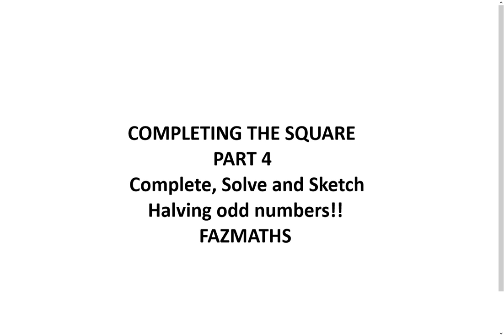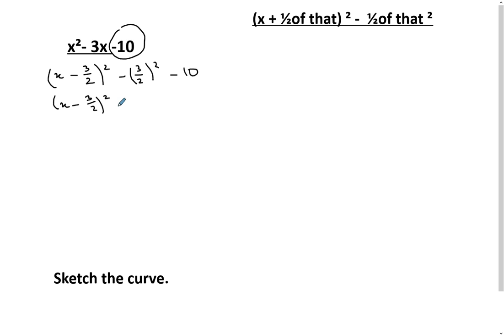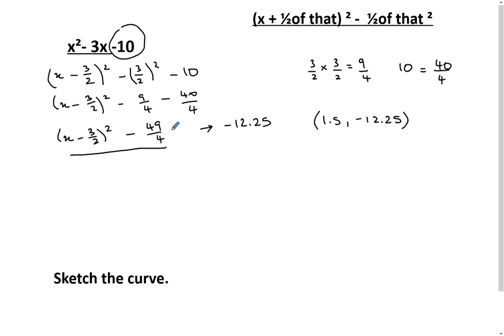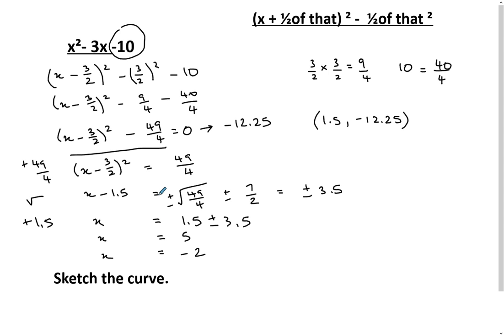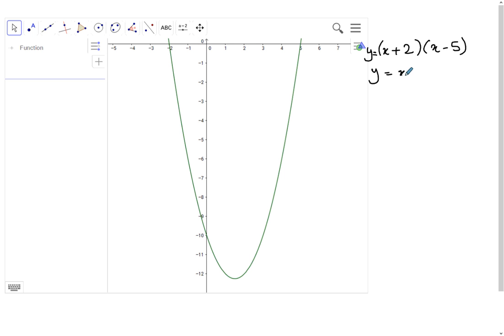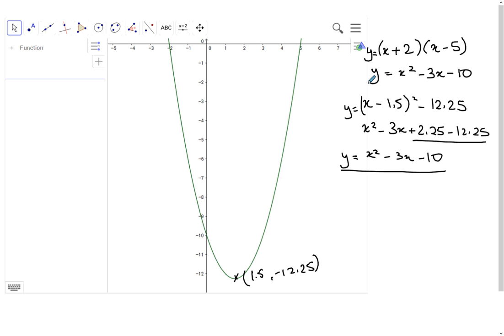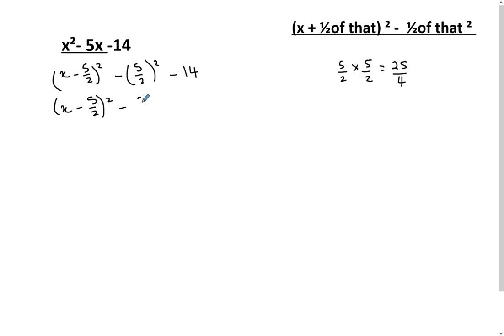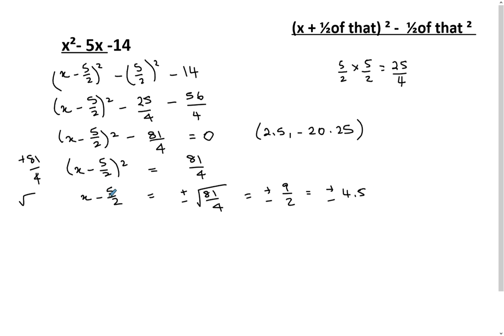FAZMATHS Completing the square Part 4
Part 4 of 5. Completing the square questions to solve and sketch – halving odd numbers!
I am a Maths tutor based in Enfield Town in London.
Designed for the Edexcel specification but also applicable for AQA, OCR, MEI and WJEC.